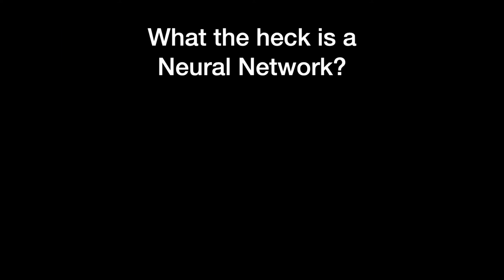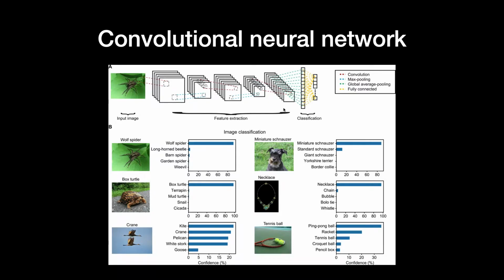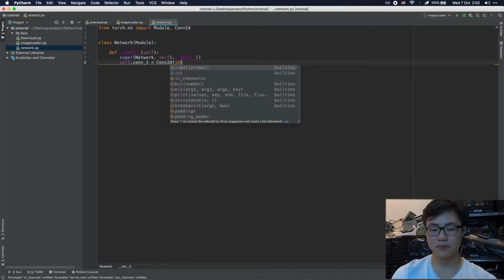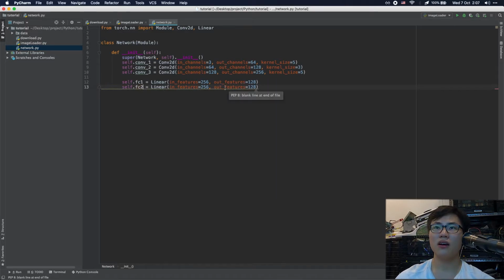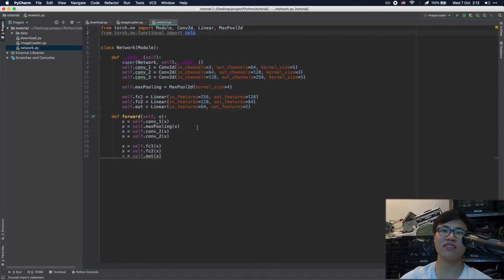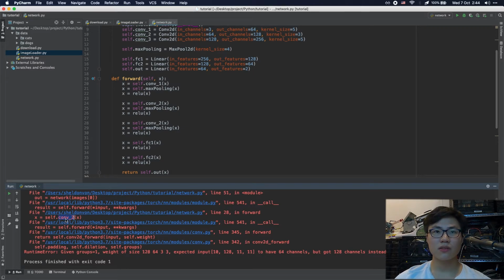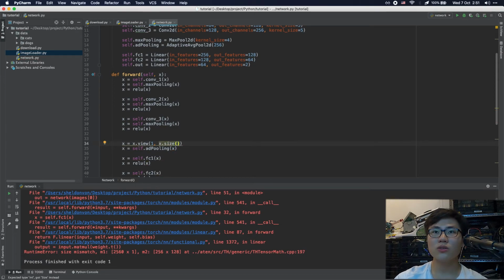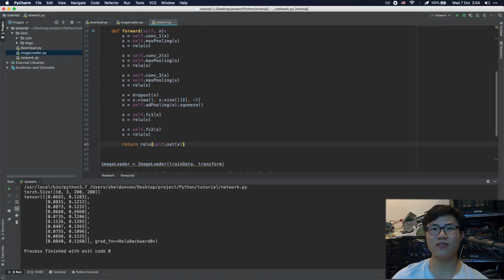EP3: Building CNN | Classifying cats and dogs with pytorch | SV machine learning tutorials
Welcome back to classifying cats and dogs with pytorch tutorial.  The main core of machine learning is the neural network structure. In this video, I will show you how you can build a convolutional neural network step by step with PyTorch framework.